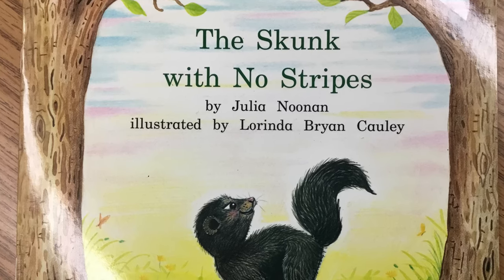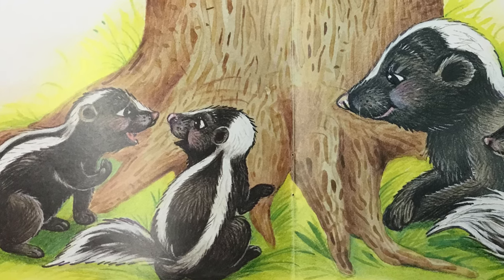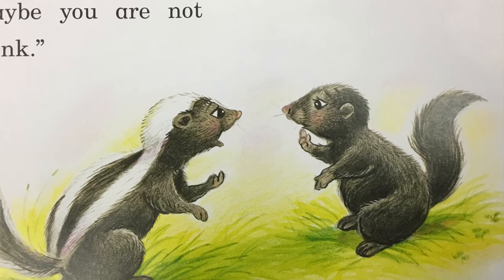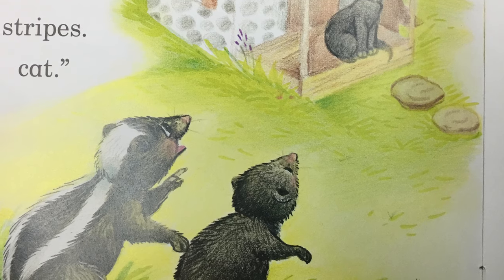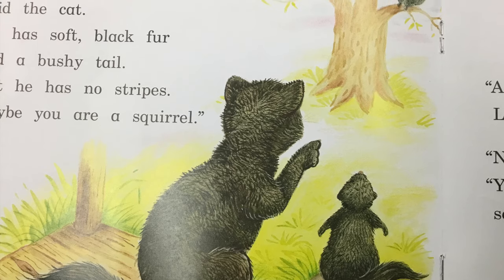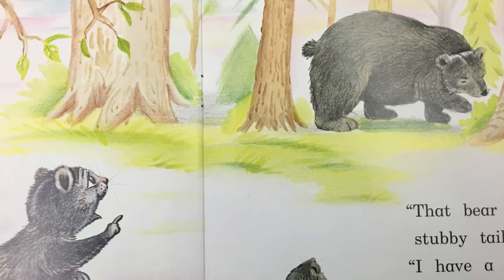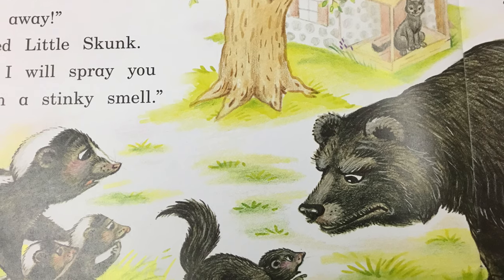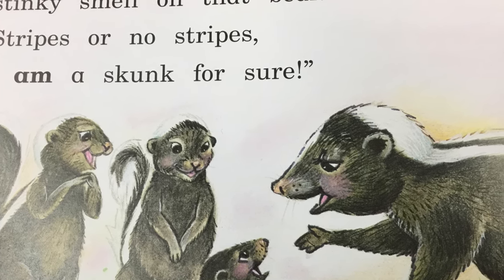The Skunk with No Stripes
"The Skunk with No Stripes" by Julia Noonan
Illustrated by Lorinda Bryan Cauley
Read by Olivia, Melissa, Omar, and Mrs. Hewing
Little Skunk does not have any stripes.  He goes off to find out if he really is a skunk.